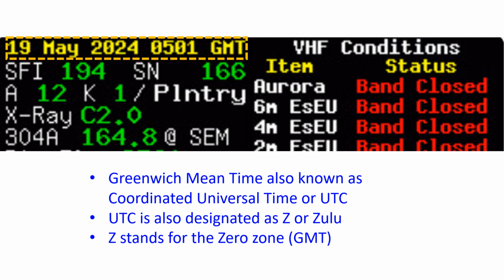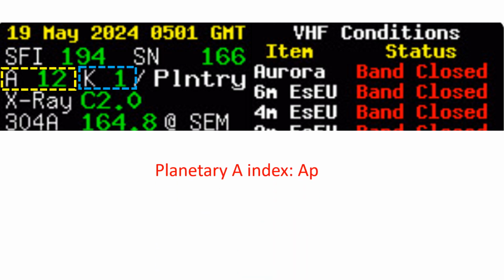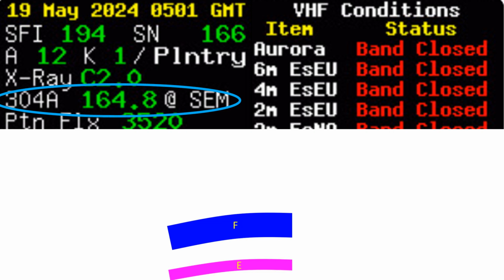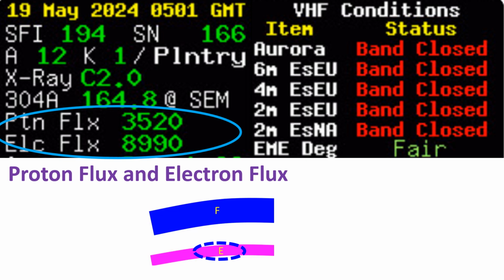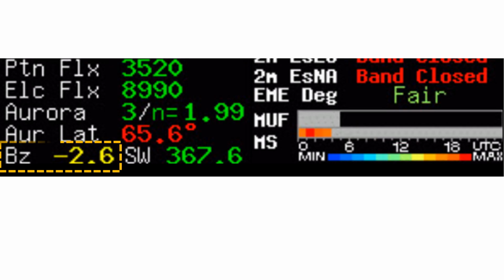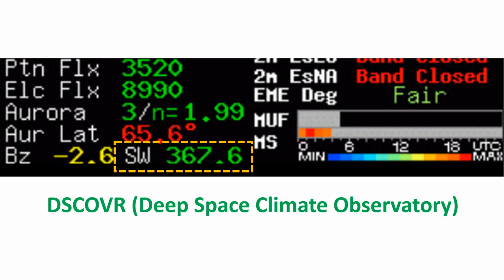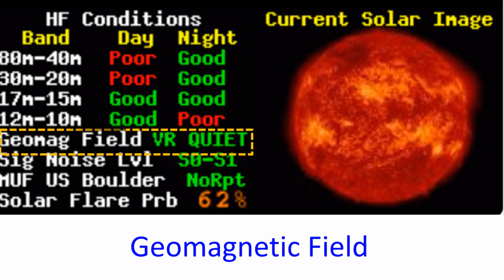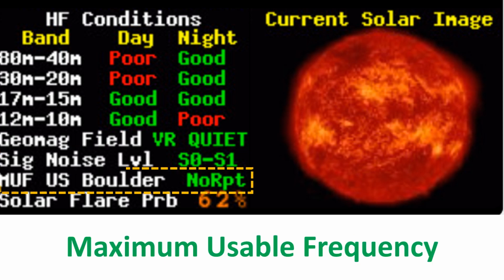Understanding Solar Terrestrial Data Banner by N0NBH and Band Conditions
I am sure that all of you who have visited qrz.com would have seen the Solar-Terrestrial Data Banner by N0NBH. I have also been seeing it for quite some time, but never bothered about it till the recent G5 Extreme Geomagnetic storm caused sudden radio blackout while we were having a nice round table chat on 7050 kHz at 6.55 am.